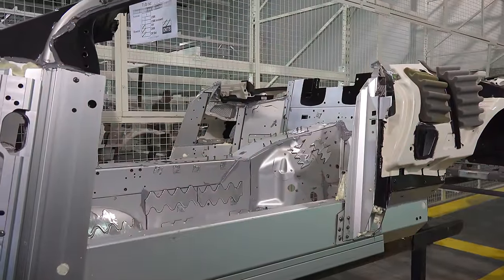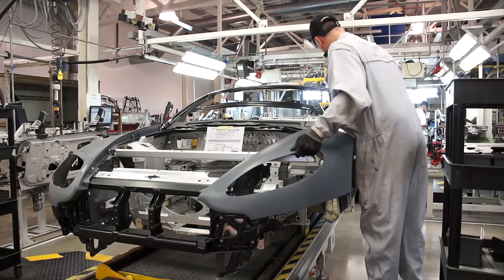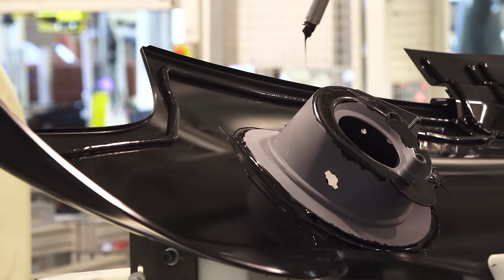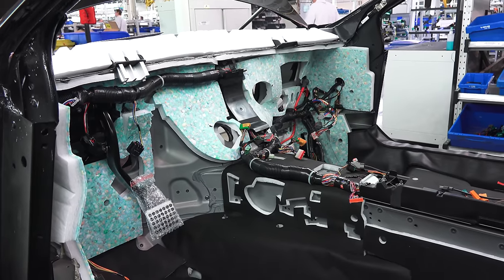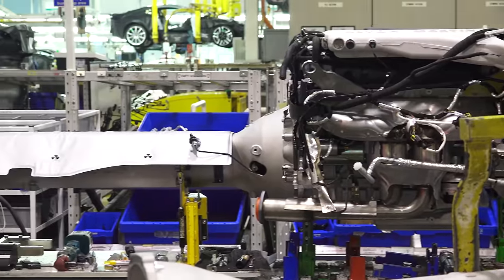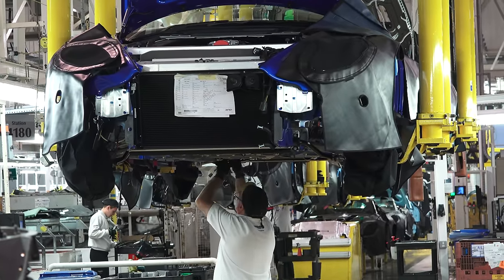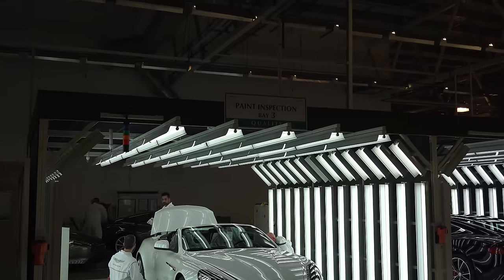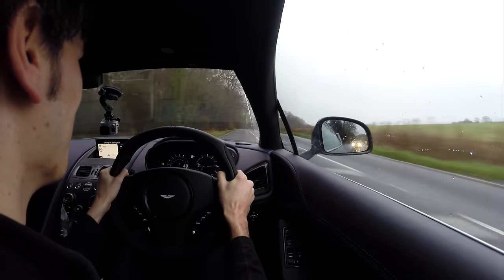Aston Martin Factory Tour - How Supercars Are Born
Aston Martin Factory Tour - How Supercars Are Born. Following the build of Aston Martin Vantage, DB9, Rapide, and Vanquish in the Aston Martin Gaydon Headquarters.

It all starts with the chassis, an extruded aluminum architecture, to which bonding adhesives as well as NVH materials are added. Foam is used to fill the structure to cancel out noise and vibration, and NVH materials, seen in silver with a wavy cut, are placed in key locations such as the around the torque tube and rear transaxle to cut down on vibration. The material is similar to a putty, with the idea of cutting down chassis vibration from the road but still allowing for the exhaust note to penetrate through.

As the build continues, body panels begin to find there way onto the chassis. Depending on the particular Aston Martin, materials range from aluminum and steel on the Vantage to a full carbon fiber body on the Vanquish. Here we can see the roof being added on. An adhesive is used to bond it to the body, the machine shown is applying heat to assist in the bonding process.

Moving along, additional panels are added on. Here we can see the cleverly named James Bonder, one of the few robots in the building that applies an adhesive agent to the panels before  they’re bonded to the car. James Bonded that is. To ensure a strong bond, the workers must ensure that within 20 minutes after the adhesive has been laid down, the panel is attached to the car. This is the case because the adhesive starts to cure on the outside.

Once all of the panels are added, the body is ready to be painted. Various layers are sprayed on to all of the body panels at the same time to ensure the paint perfectly matches. The shell is then staged to allow for the paint finish to cure.

With the body painted, wire harnesses, NVH material, and essentially everything the customer will never see starts to get added in. The body is prepped to later marry with the drivetrain. You’ll notice covers all over the body to ensure the paint isn’t damaged during this process. To install the dash, the doors are removed and a mechanical arm is used to line it up and simplify the install. Shortly after, the windshield finds its way onto the vehicle. A bonding agent is applied by a robot prior to securing the glass in place.

Separately, the drivetrain is assembled together. This starts with the engine which attaches to the torque tube, made of either magnesium or aluminum, and connects up with the rear transmission and differential. This is also where the suspension is assembled, all of the control arms, shocks and springs, roll bars, and of course the carbon ceramic brakes. The suspension assembly joins the drivetrain to later attach with the rest of the body.

Once the drivetrain assembly is complete, the process continues to the marriage station. Here the chassis comes forward and the running gear is raised from underneath, and the whole thing is bolted together as one structure.

The vehicle is lowered, and then the front bumper is installed. Wheels and seats are among the final components installed as the interior is fleshed out. The leather used is sourced from the UK, and its possible to have virtually any logo or design stitched in to customize the interior.

With the build nearly complete, the vehicle undergoes a thorough paint inspection, where a white glove is ran over the paint finish to ensure there are no defects. The car spends about two hours here, and there are various lighting booths to view the paint how it will be seen in different regions around the world. For example, the booth on the right is similar to a Japanese gas station, and the frequency of the lights can also be altered to mimic other locations.

One of the very last steps as the car undergoes its final checklist to make sure everything is in order, the Aston Martin badge is placed onto the hood. Not too long after the vehicle is ready to be shipped out for delivery to its final destination. Of course, that’s where the real fun begins as your ears are filled with the exhaust roar, in this case from all twelve cylinders.